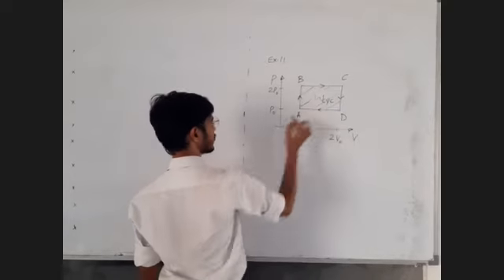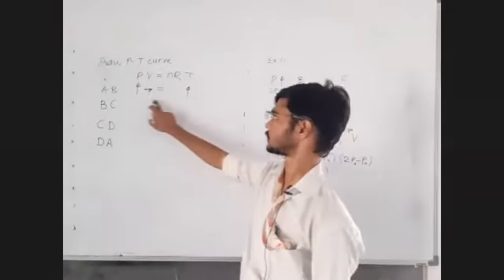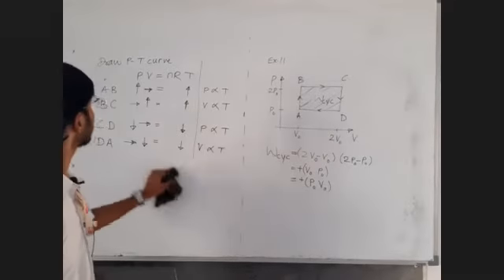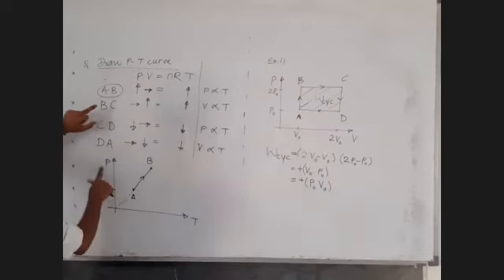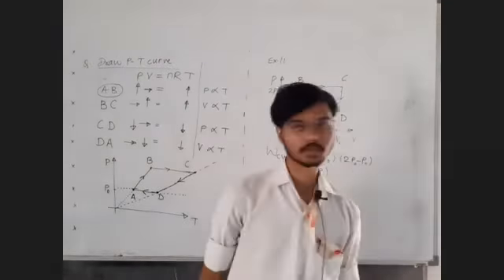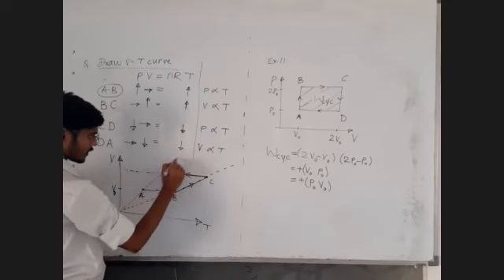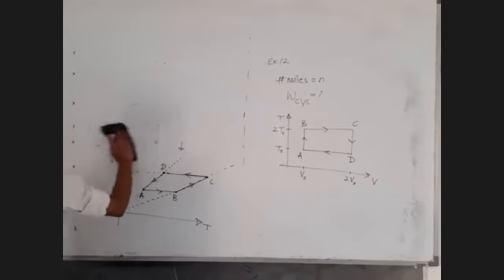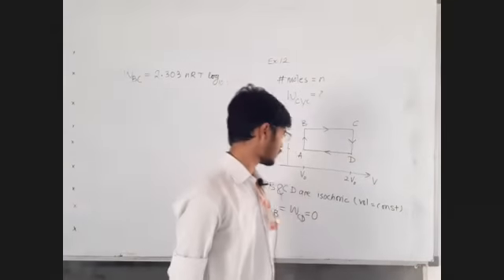450. JEE_NEET Lec-9.1 THERMODYAMICS